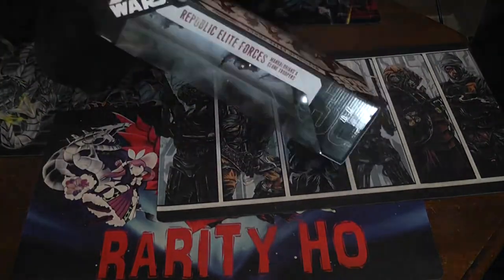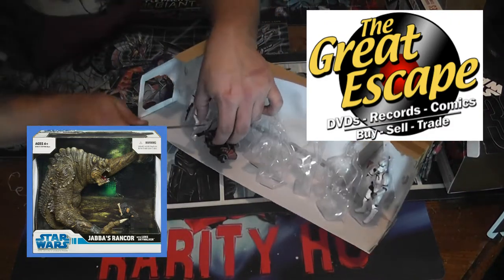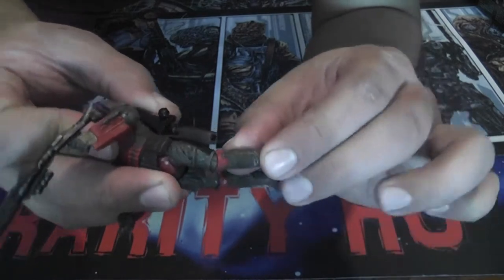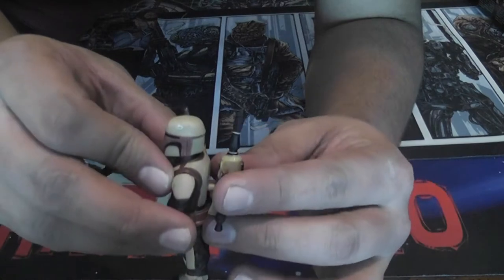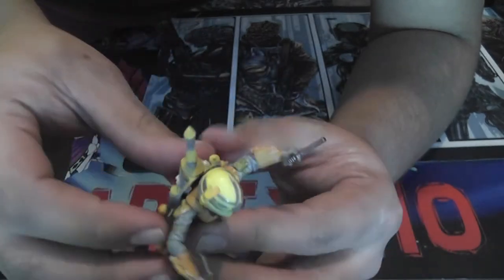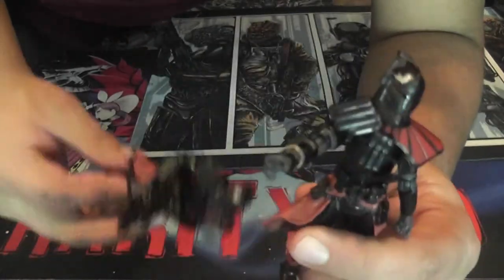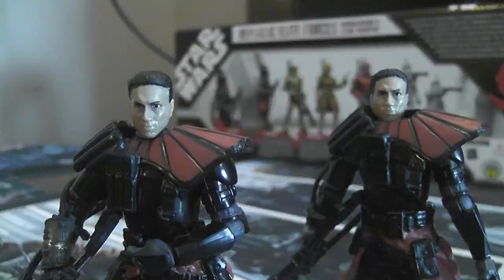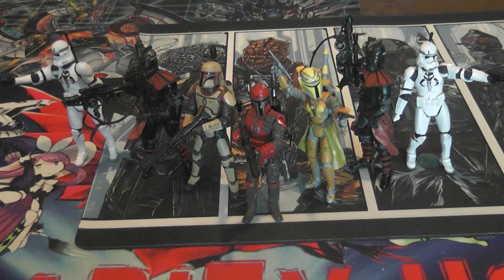Star Wars Republic Elite Forces Set (Clone Troopers)